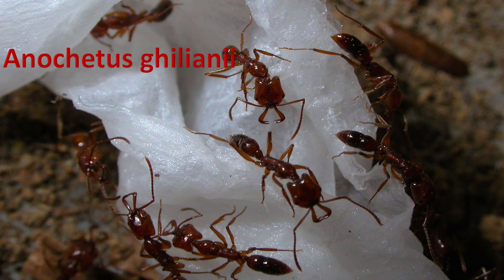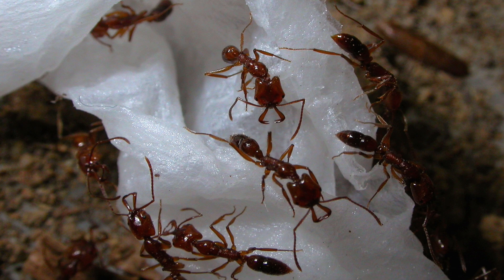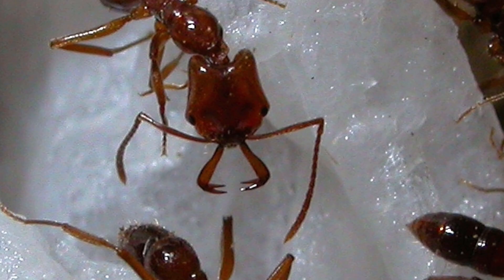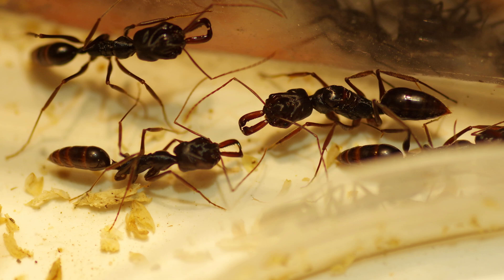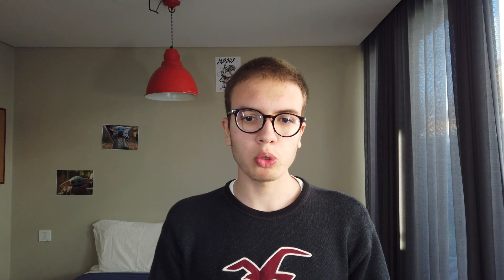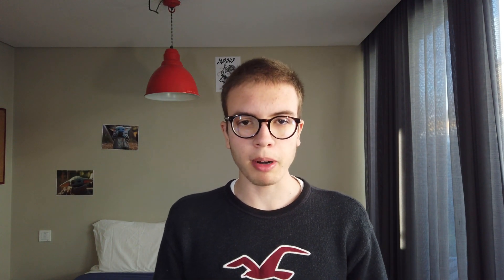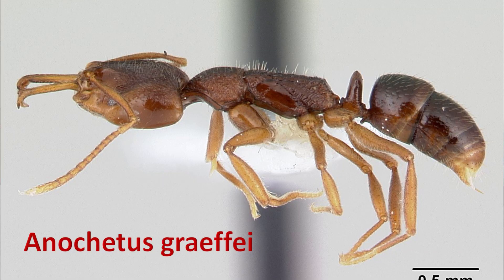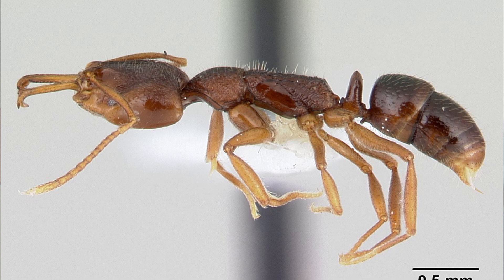Ant care species guide #21 - Anochetus risii (and Anochetus graeffei and Anochetus subcoecus)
Yet another three species and care species guide, hope you all learn something from this, it was trully very fun to make this one, I love the genus even though I don't consider it very practical to keep in captivity. Hopefully this video eases the way of any of you who want to learn how to keen Anochetus, either risii, graeffei or subcoecus. Happy antkeeping!
Also, quick note: I tried to include images in this one so i went and got free for use images, there aren't too many pics for these genus but hopefully I can start using more pics here and there to make the videos more interesting.